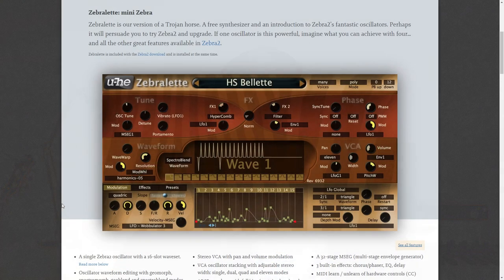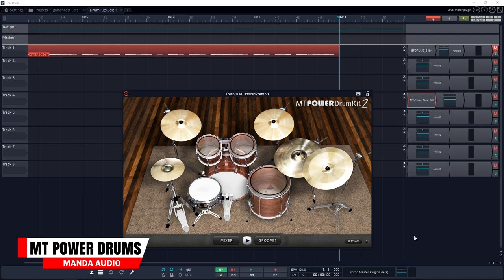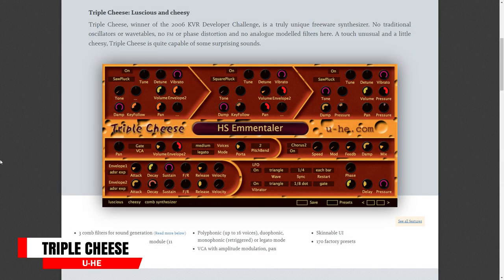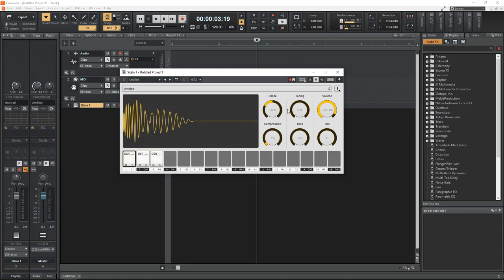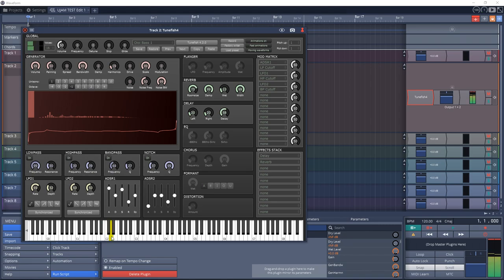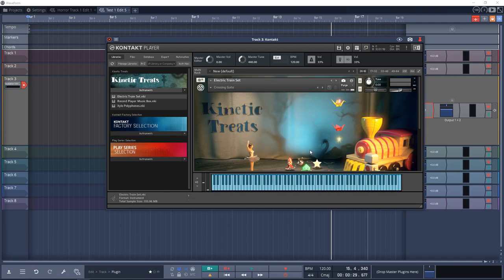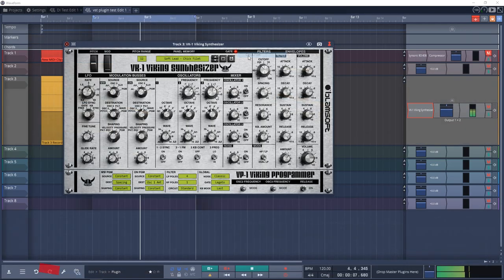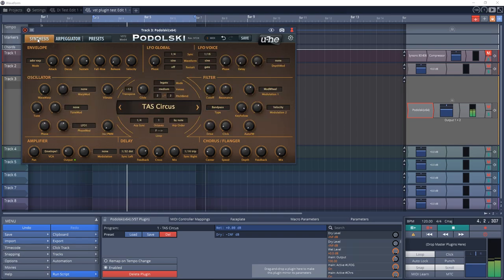Best Free VST Instruments - Best Free VST Plugins 2020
In this video I look at 30 of the best free VST instruments. These free virtual instruments cover a range of styles.

1️⃣ Get the plugins the pros use visit Waves Plugins

2️⃣ Save on some of the best plugins available today. Visit Plugin Boutique and find the best deals on the best plugins.

3️⃣ Upload unlimited songs to Spotify, iTunes, Amazon, and over 150 outlets plus keep 100% of the royalties with DistroKid.

🟧Best Free VST Plugins Mentioned in This Video:🟧
► 0:36 Waverazor LE
► 0:57 AAS Player
► 1:25 Sampleson Push
► 1:46 MT Power Drumkit 2
► 2:12 Charlatan
► 2:30 U-He Zebralette
► 3:05 Bitsonic Keyzone Classic
► 3:29 U-He Triple Cheese
► 3:55 Green Oak Crystal
► 4:24 Ample P Bass Lite 2
► 4:47 Surge Synthesizer
► 5:07 Sitala
► 5:25 TyrellN6
► 6:00 OhmForce Symptohm
► 6:20 Full Bucket Music MPS
► 6:56 Tunefish V4
► 7:15 Esfera 2
► 7:42 Steven Slate Drums SSD5
► 8:04 Reflekt Audio Xylo Wood
► 8:24 2getheraudio Cheese Machine
► 8:40 NI Kontakt Player
► 9:00 Spitfire Audio Labs
► 9:20 M Guitar Lite 2
► 9:42 Ritmix
► 10:07 IK Multimedia Syntronik
► 10:34 Blamsoft VK1
► 11:00 Synthmaster Player Free
► 11:22 Synth 1
► 11:39 Full Bucket Music FB-3300
► 12:00 U-He Podolski

Gear used to make this Best Free VST Instrument Video:
CAMERA ⇩⇩⇩⇩

In this Zane from Simple Green Tech looks at 30 of the best free vst instruments. These free virtual instruments include drums, basses, pianos, synths and more so you're sure to find a free vst instrument to fit your needs. Links to all of the top free vst plugins mentioned in this video are in the description.